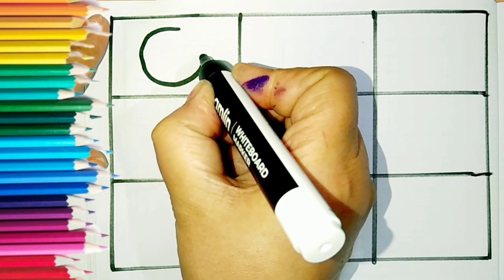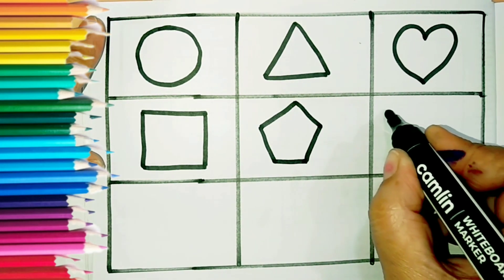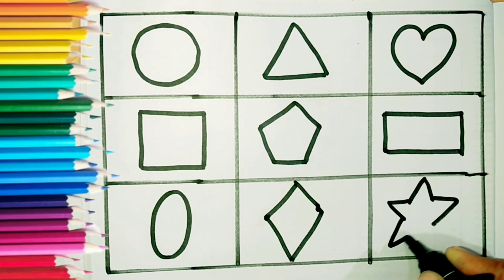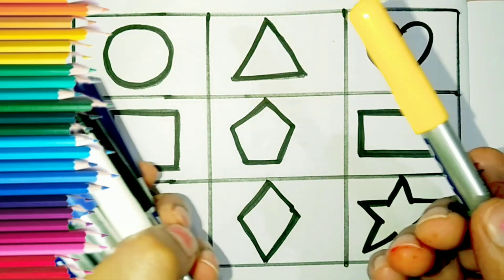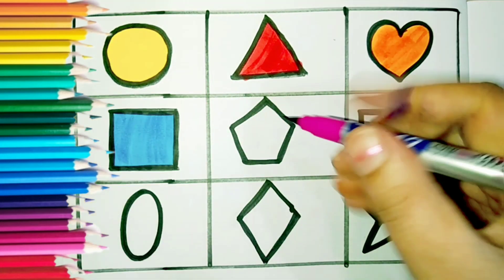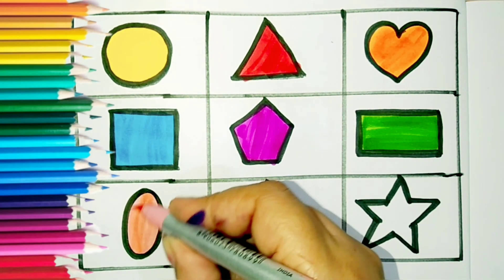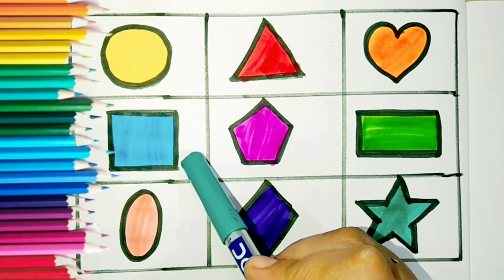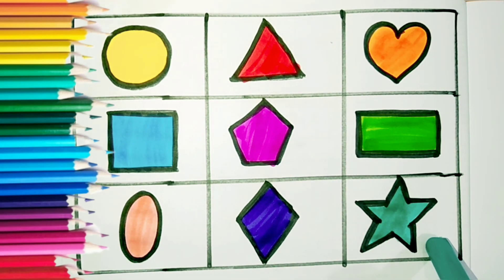learn 2d shapes colours for kids toddlers Basic for kids preschool learning 2d shapes for kids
learn ABC rhymes for kids colour learning for kids preschool ABC rhymes for kids colour learning
learn 2dshapes and counting for kids number colour learning preschool shapes colours number learning

Learn Numbers & shapes with colour for preschool educational videos for kids kidsnumbercounting Learn Shapes,coloureducational video for kids,2d Shapes drawing preschool learning video

2 abcd, A to Z,kids learn,abc song , English for kids